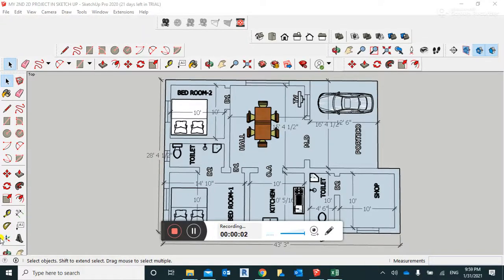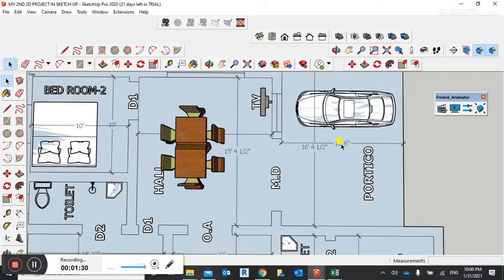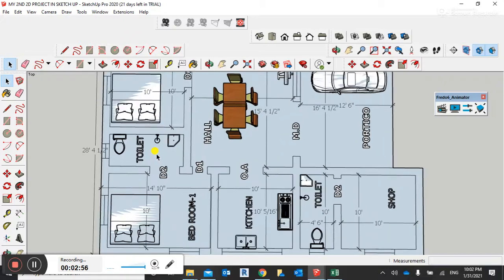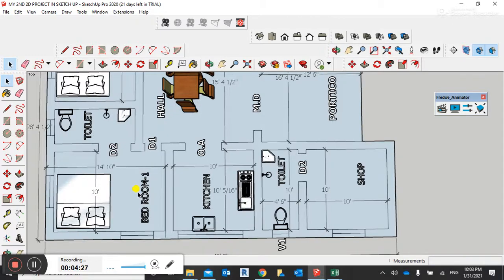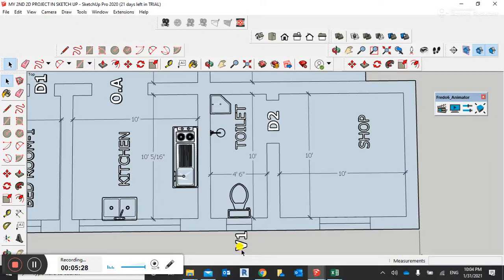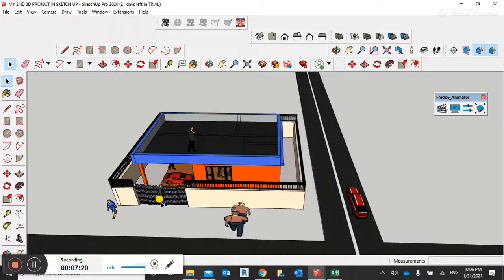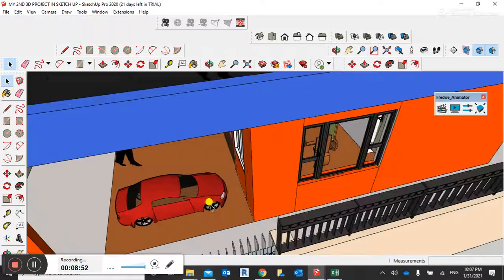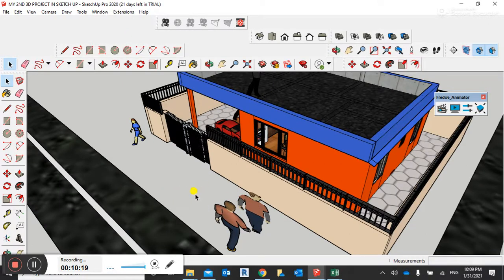CIvil Engineering General Knowledge. Modeling a 2D &3D House in Sketch up pro easiest method.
My videos are educational based on civil engineering basic knowledge and Civil engineering software's. This video helps to learn how to model 2d & 3d model houses in SketchUp pro in easiest method.